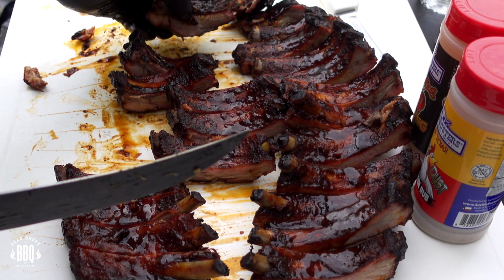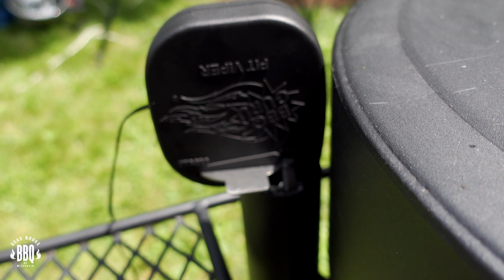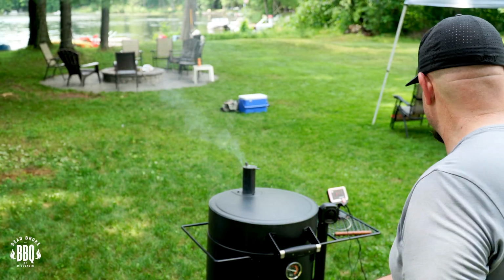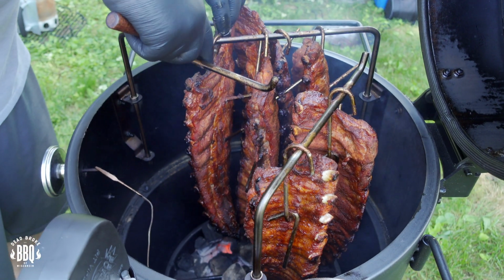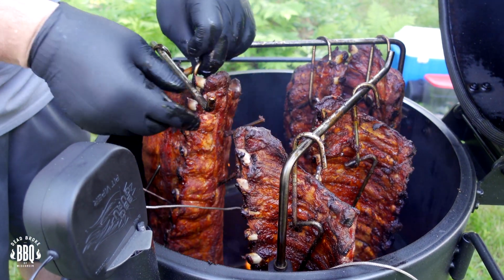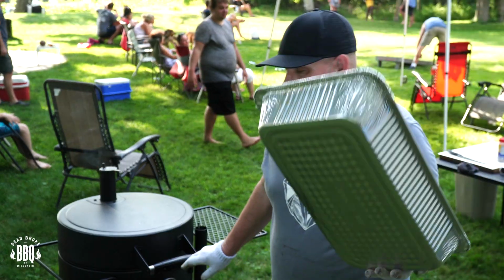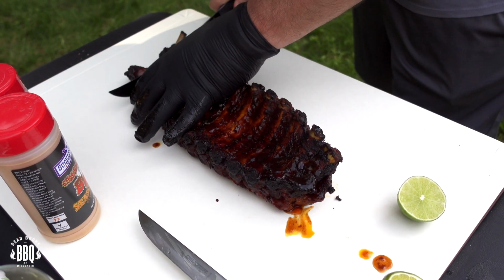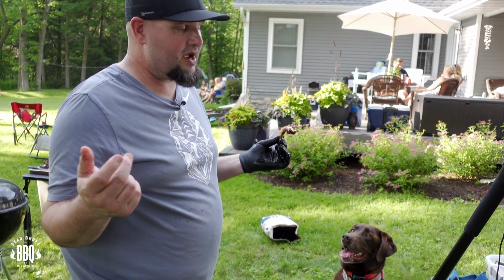Smoked Baby Back Ribs | Oklahoma Joe's Bronco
In this video I do up some Smoked Baby Back Ribs on my Oklahoma Joe's Bronco. These are very simple to do on this cooker and honestly most UDS cookers are rib machines! This is Part 1 of 2 videos I did during the 4th of July cook out this year! You might even catch a glimpse of Dale in this one also!!!

If you are interested in that awesome blade I use to slice up these bones head over and use my promo code DEADBROKEBBQ and save yourself %10 on your very own!!

and that adds that personal touch!

If you want to save 10% on your very own shakers of some SuckleBusters rub head over and use my promo Code "deadbrokebbq" to save yourself a little green cash right out of the gate! You can thank me later!

Butcher BBQ Chipotle Grilling Sauce
Vortex stupid hot accessory
Butcher BBQ Disposable Cutting Boards
Inkbird Waterproof Bluetooth Meat Thermometer
Weber Kettle Premium Grill
Pit Barrel Cooker
Weber 7429 Rapid Fire Chimney Starter
BBQ Dragon Grill Table Fits 22" Weber Grills
Weber Hinged Charcoal Cooking Grate
Weber 7204 iGrill 3 Grill Thermometer
Weber 7403 Char-Basket
Anova Culinary Sous Vide Precision Cooker (WiFi)

Sony Alpha a6400 Mirrorless Camera
Sony Alpha 16mm F2.8 Wide-Angle E-Mount Fixed Lens
DJI OSMO Action Cam Digital Camera with 2 Displays 36FT/11M Waterproof 4K HDR-Video 12MP
Deity V.Lav Mic for Smartphone or Camera
Deity V-Mic D3 Super Cardioid Directional Shotgun Microphone 3.5mm TRS/TRRS Cameras, Smartphones, and Tablets
Yamaha MG12XU 12-Input 4-Bus Mixer with Effects
Godox VL150 150W LED Video Light Continuous Output Lighting
Elgato Stream Deck - Live Content Creation Controller with 15 Customizable LCD Keys
Neewer 20-inch LED Ring Light Kit
Regetek Camera Tripod Travel Monopod (70" Aluminum Professional Video Camera Mount Leg)
Fovitec - 2-Light 1000W Fluorescent Lighting Kit for Photo & Video with 20"x20" Softboxes, Stands
Neewer 480 RGB Led Light with APP Control, 480 SMD LEDs CRI92/3200K-5600K/Brightness 0-100%
TELESIN 35.5" Selfie Stick Monopod for GoPro, Selfie Pole with Strong Tripod Mount Adapter